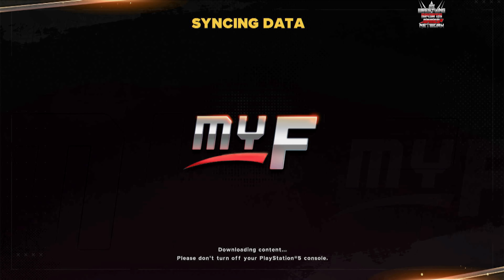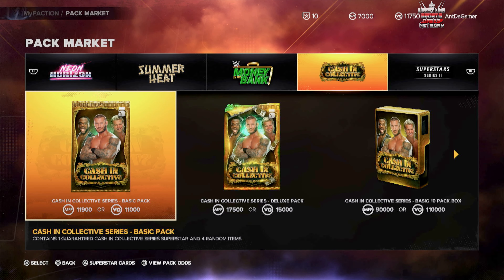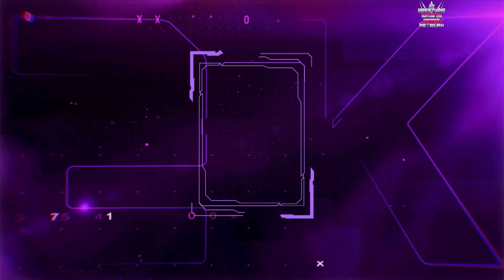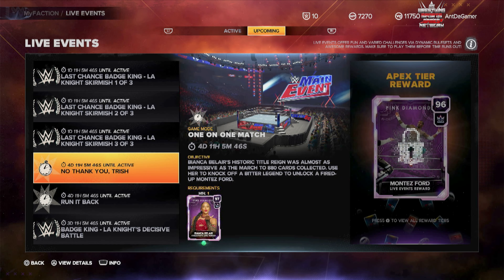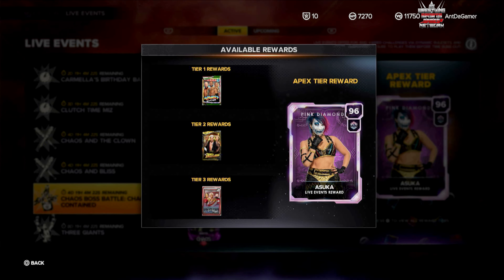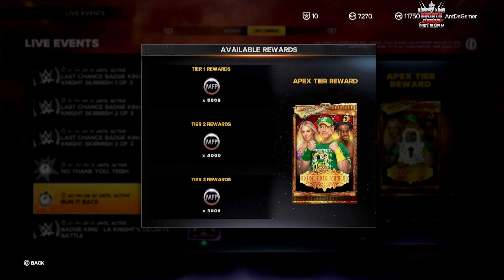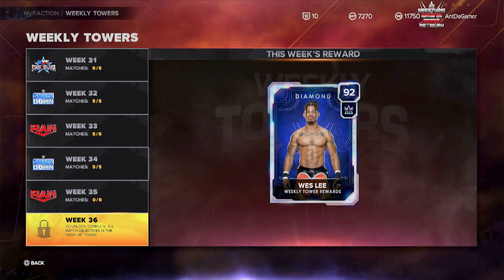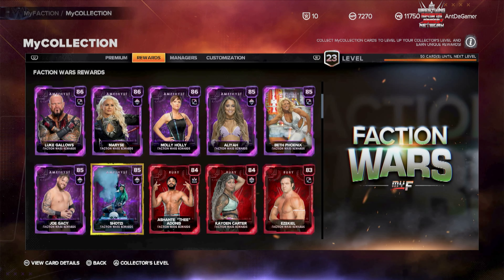WES LEE!! & NEW LOCKER CODE | THIS WEEK IN WWE 2K23 MYFACTION (36)| Daily, Weekly, & Live Event Talk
wwe2k23 wwe2k23myfaction wwe AntDaGamer ADGWGSN MyFaction weslee NXT PinkDiamonds Backlash23 MSK - We back with another this Week in WWE 2K23 MyFaction. We discuss the latest WWE daily, weekly, and live events for WWE 2K23 MyFaction. And yes..Wes Lee Diamond is the main attraction! ENJOY!
0:00 ADGWGSN INTRO
0:16 WES LEE!! & NEW LOCKER CODE | THIS WEEK IN WWE 2K23 MYFACTION (36)| Daily, Weekly, & Live Event Talk
4:17 WES LEE!! & NEW LOCKER CODE | THIS WEEK IN WWE 2K23 MYFACTION (36)| Daily, Weekly, & Live Event Talk